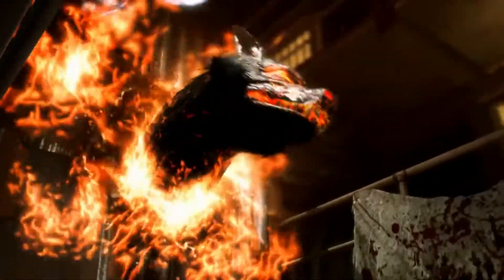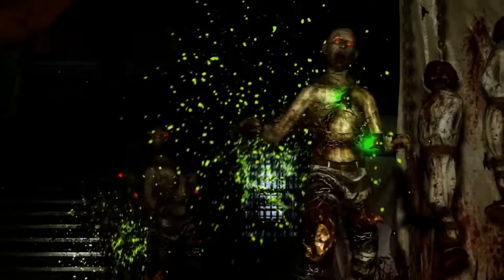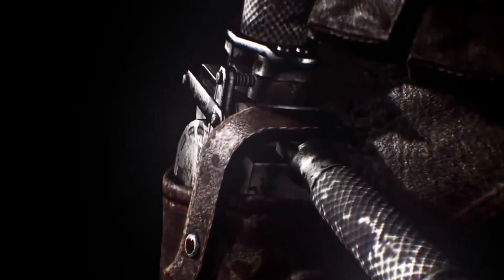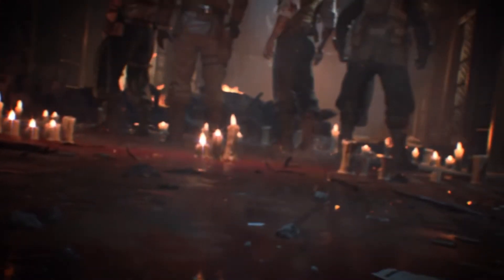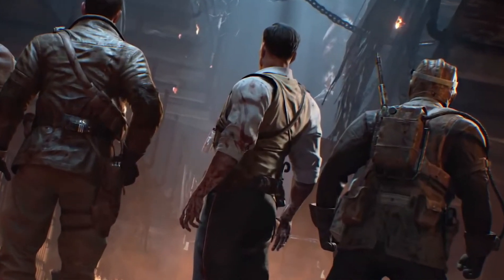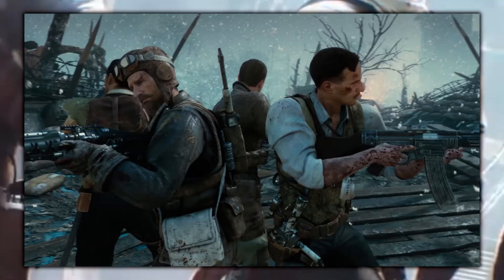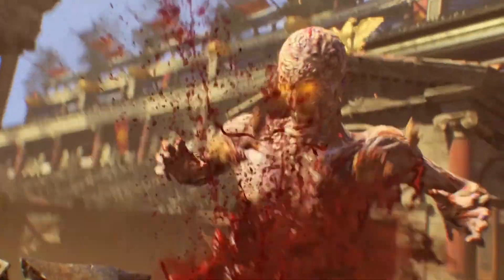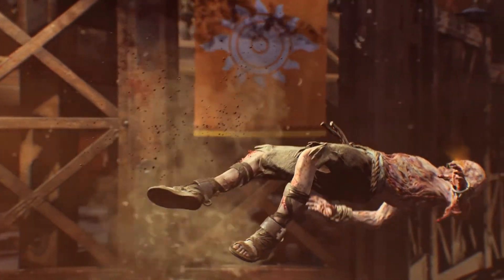BLOOD OF THE DEAD TIMELINE PLACEMENT! BLOOD VIALS IMPORTANCE / HISTORY (Black Ops 4 Zombies)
What's up everyone? Without a doubt the most anticipated launch map in Black Ops 4 will be Blood of The Dead. This map has endless possibilities in terms of gameplay and storyline implications. This map may only be a one off, but everyone is beyond excited to have the Primus crew back especially some where we didn't expect them. Today I dissect the Blood Vials and how they can help us figure out when this map takes place! I hope this information is correctly inferred and most importantly, I hope you enjoy the video!

Call of Duty®: Black Ops 4 delivers the biggest Day 1 Zombies offering ever with three full experiences at launch, IX, Voyage of Despair, and Blood of the Dead. With an exciting new adventure and a brand-new cast of characters, Call of Duty: Black Ops 4’s Zombies will feature the deep gameplay and easter eggs that its fans have come to expect!

8398